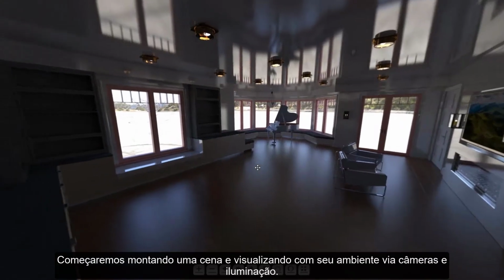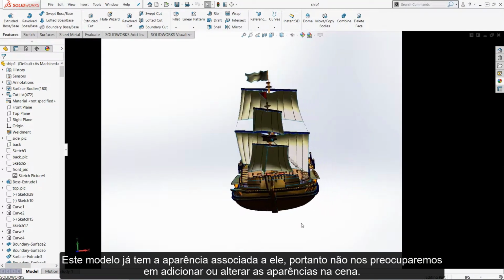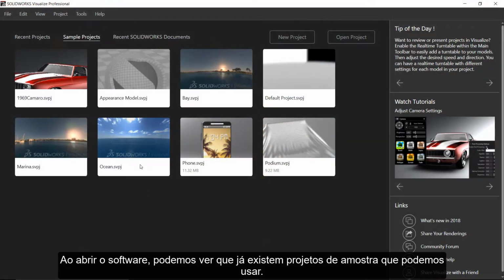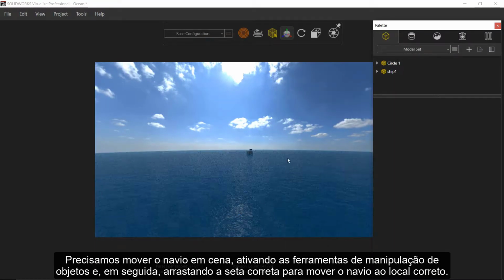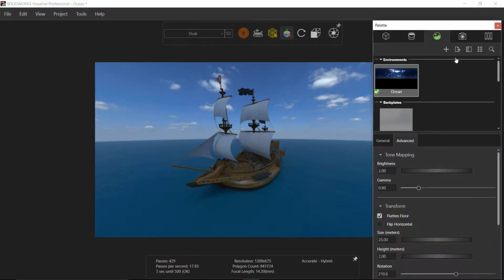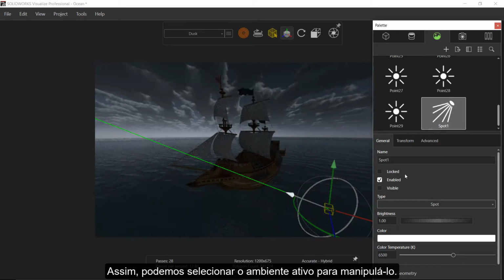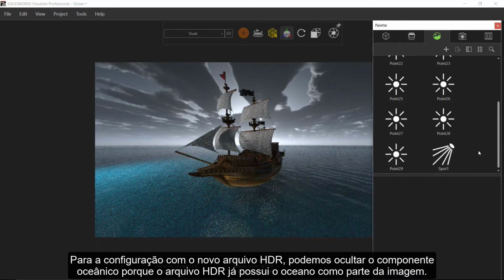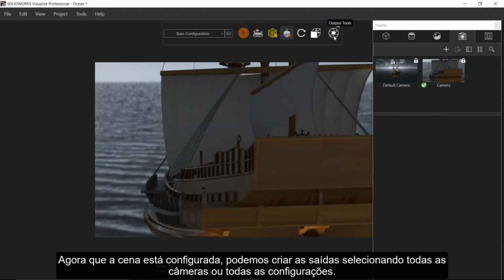Visualize a Série - Parte 1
Acesse o Blog e saiba mais sobre os recursos do SolidWorks

Para receber mais informações sobre qualquer produto da familia SOLIDWORKS e como eles podem ajudar sua empresa a reduzir custos e aumentar sua produtividade, inscreva-se no canal YouTube da SOLIDWORKS BRASIL OFICIAL e curta nossa página no Facebook

Além disso, não deixe de ler o blog oficial da SOLIDWORKS Brasil para ficar antenado sobre a plataforma 3D de desenvolvimento de produtos mais usada no mundo da engenharia.